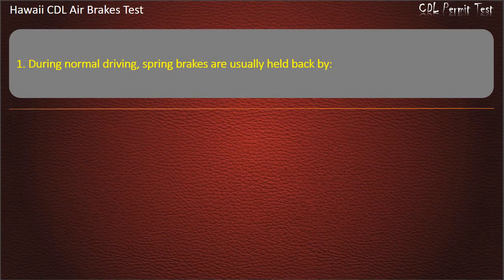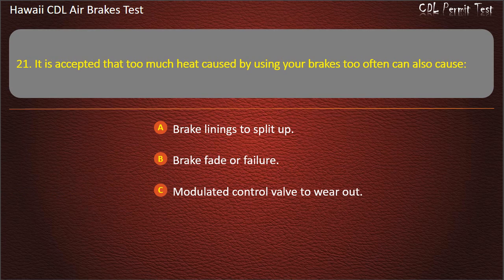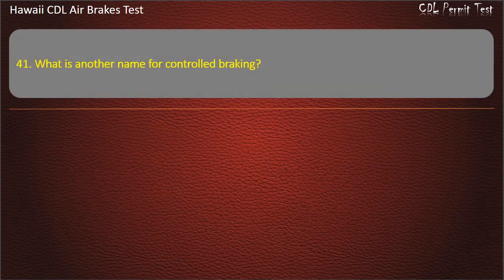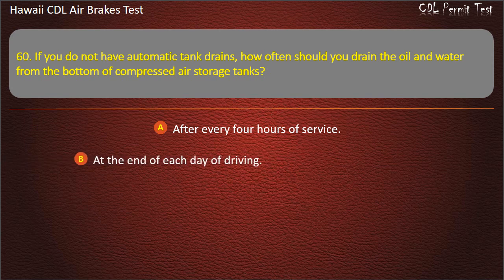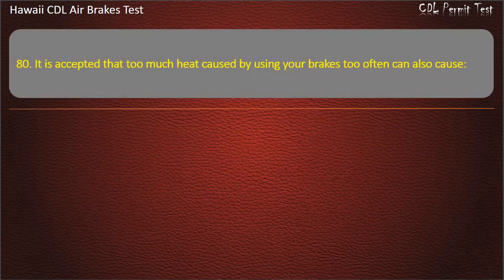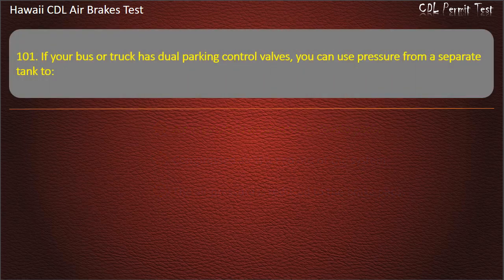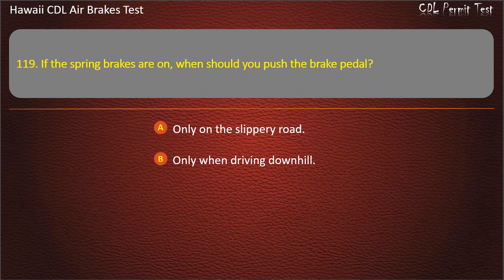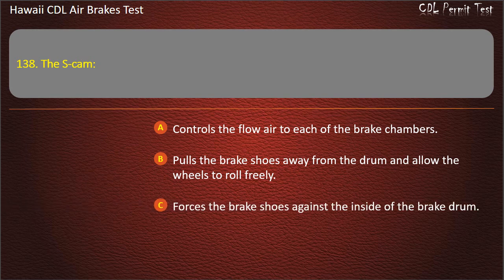Hawaii CDL Air Brakes Test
Hope that our practice tests will help you well prepare for the written test. Keep practicing with us, you'll get your license soon ;-)